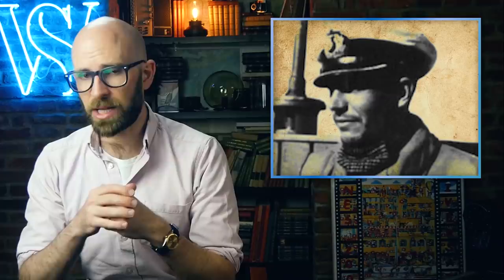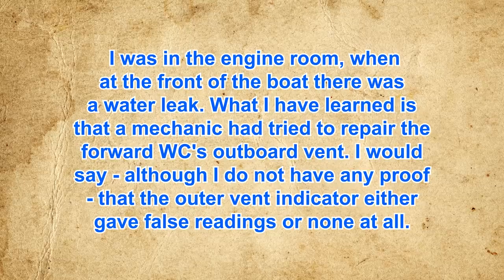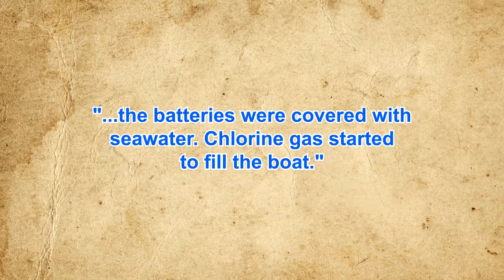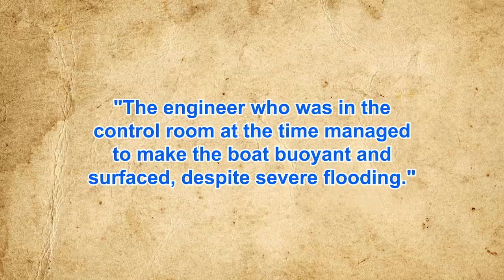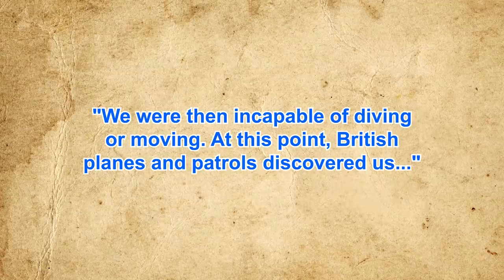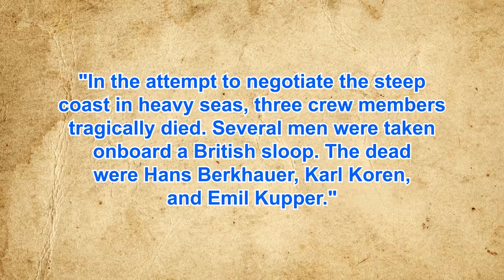That Time a WWII German U-Boat Sank as a Result of Flushing a Toilet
In this video:

In the 1970s, BP oil pipeline workers came across a curious item about 12 miles southwest of Cruden Bay, Aberdeenshire sitting about 86 meters under the surface- an old German U-Boat. In fact, one of the last U-Boats ever sunk in WWII. Unlike so many of its fellow subs, however, this one’s demise came about owing to a sequence of events all stemming from someone flushing the toilet incorrectly… So what exactly happened here?